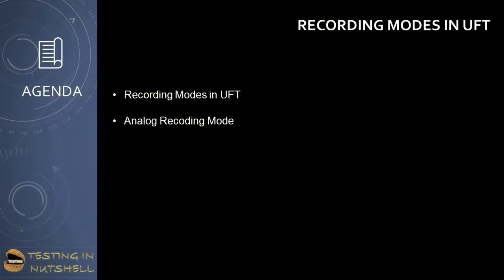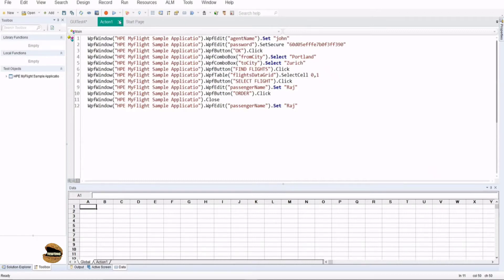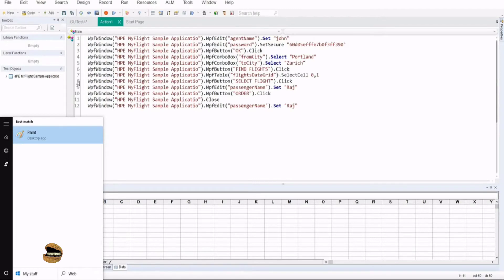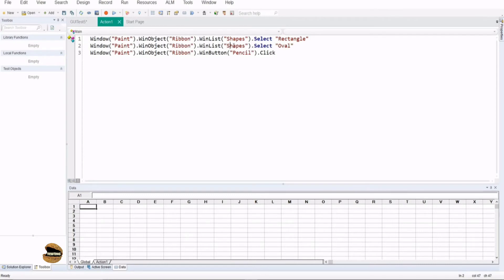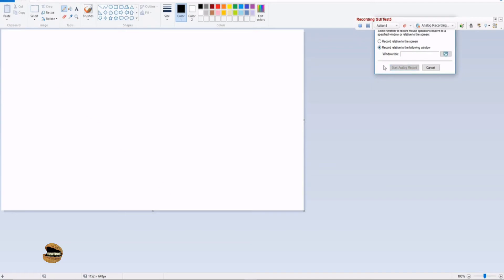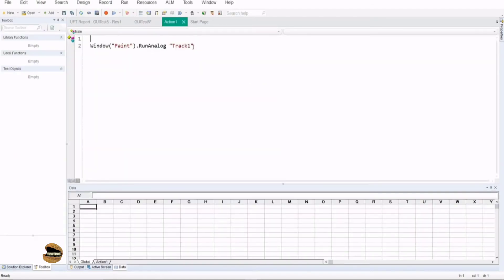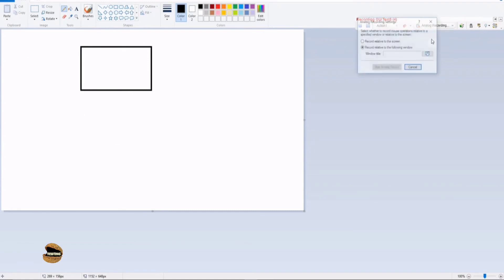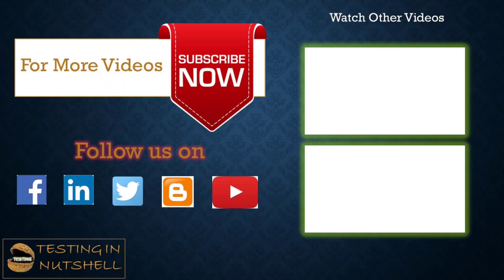Tutorial #7 | Analog Recording in UFT | Recording Modes in UFT | UFT Tutorials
Automation Testing,
Features of UFT,
Advantages of UFT,
Recording Modes,
Analog Recording,